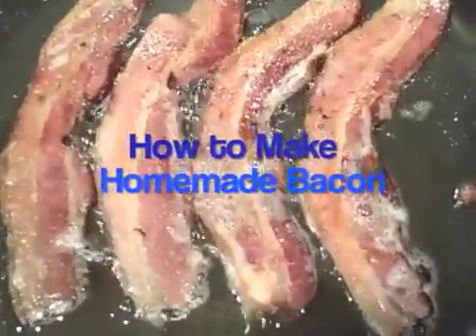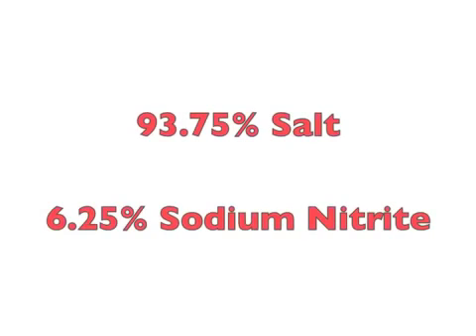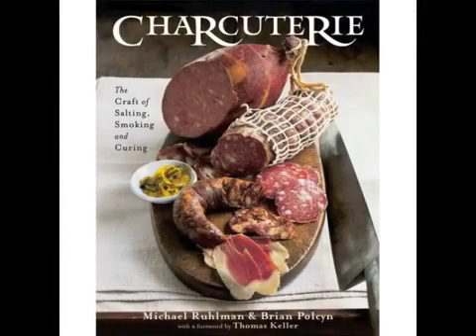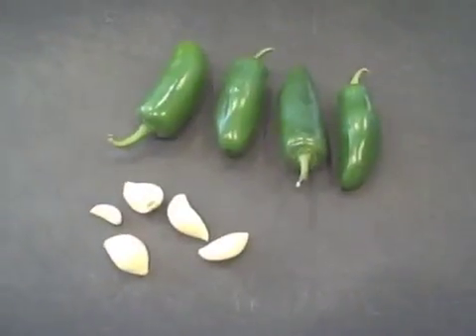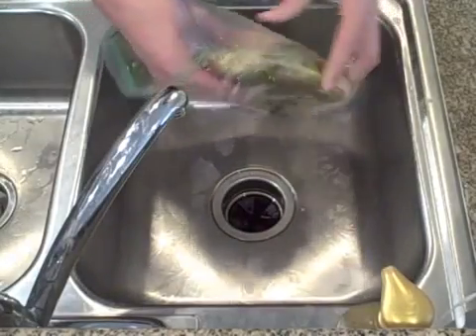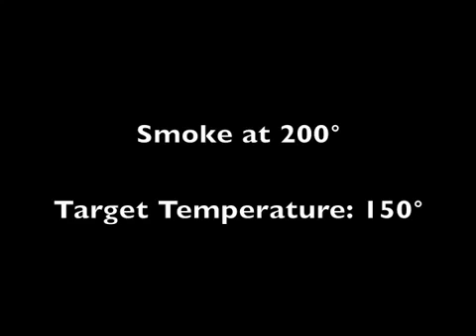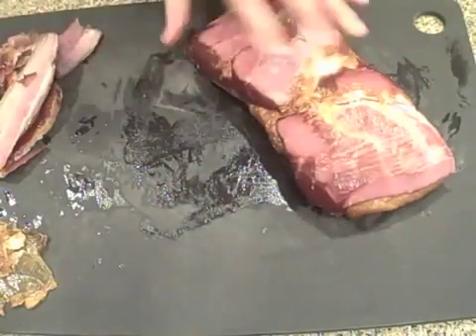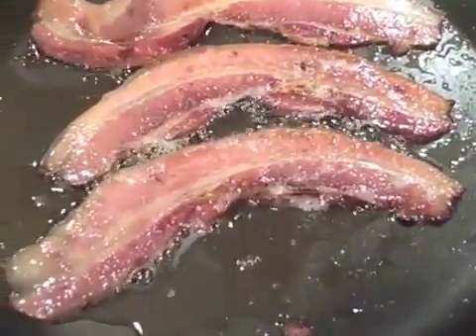How to Make Homemade Bacon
Bacon is a meat product prepared from pork and usually cured. It is first cured using large quantities of salt, either in a brine or in a dry packing; the result is fresh bacon (also known as green bacon). Fresh bacon may then be further dried for weeks or months in cold air, or it may be boiled or smoked. Fresh and dried bacon is typically cooked before eating, often by frying. Boiled bacon is ready to eat, as is some smoked bacon, but may be cooked further before eating.